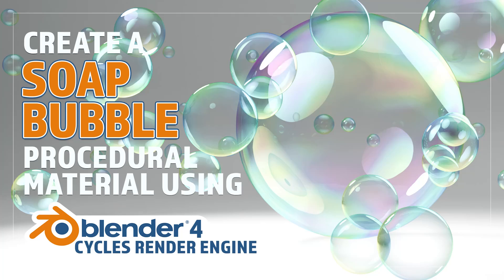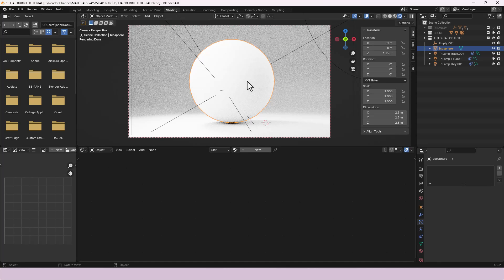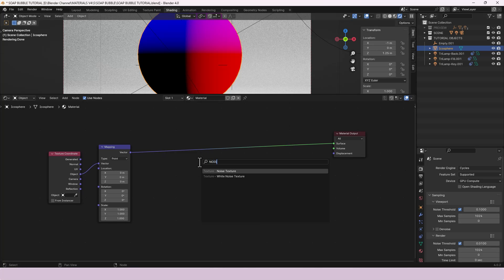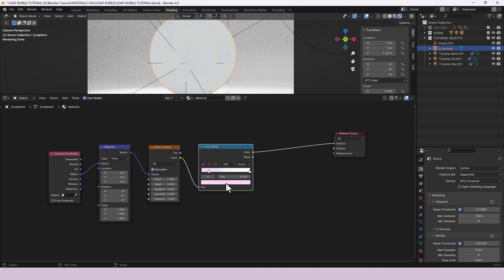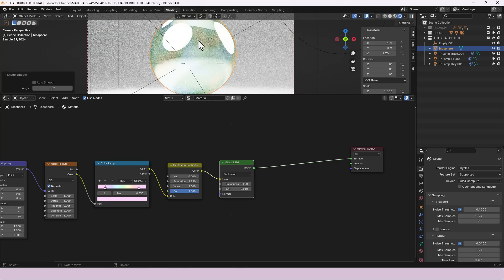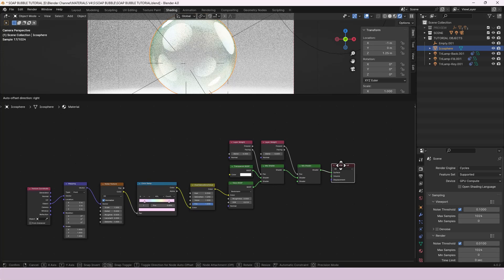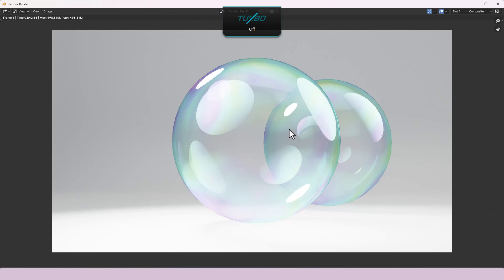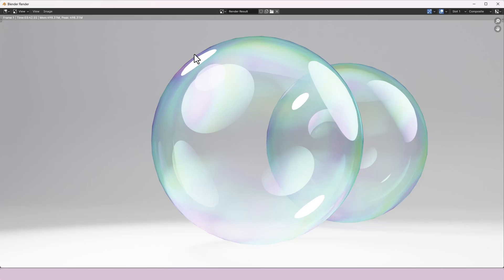CREATE A PROCEDURAL SOAP BUBBLE MATERIAL IN BLENDER VERSION 4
Learn how to make a procedural soap bubble material in Blender VERSION 4.